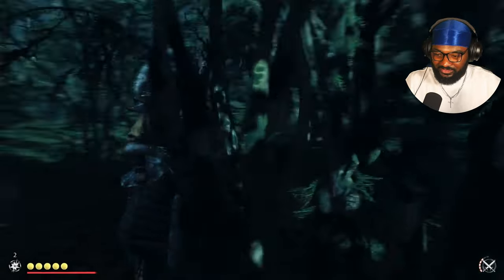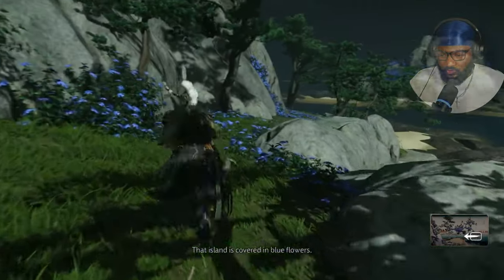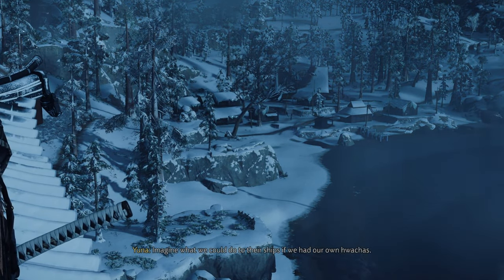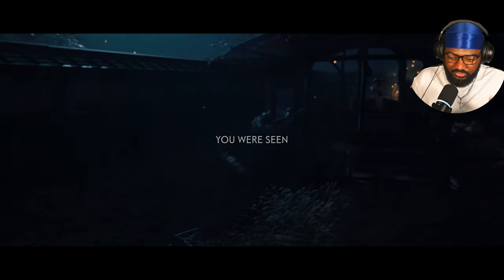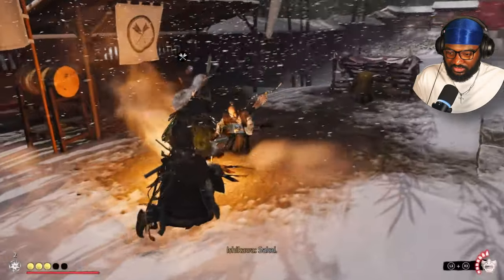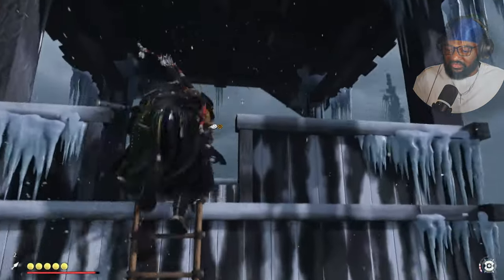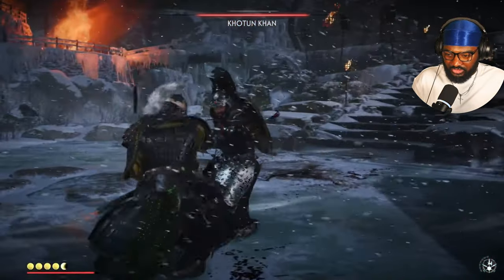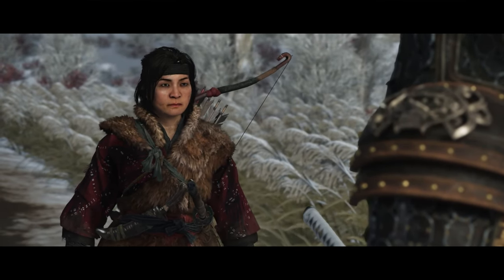KILL THE KHAN & FIGHT FOR THE REST OF TSUSHIMA GHOST OF TSUSHIMA PC | PART 13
Time to run it back after these last few years! Ghost of Tsushima" is a popular action-adventure game developed by Sucker Punch Productions and released in 2020 exclusively for the PlayStation 4 console. Set in the late 13th century during the Mongol invasion of Japan, the game follows Jin Sakai, a samurai warrior, as he embarks on a quest to protect Tsushima Island and drive out the invading forces.

Players control Jin in an open-world environment, exploring the island, engaging in combat with human enemies and wildlife, and completing various quests and tasks. The game incorporates stealth elements, allowing players to approach situations using assassination and distraction, or engage enemies head-on in sword combat.

Characters: Jin Sakai, Kazumasa Sakai,  Lord Shimura, Yuna, Baku the Voiceless, Tomoe, Ryuzo, and Khotun Khan.